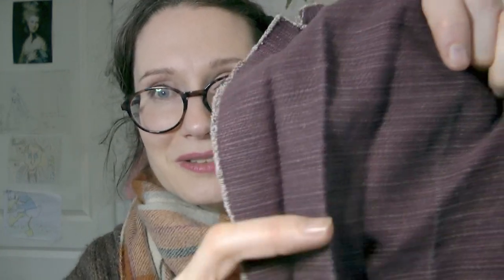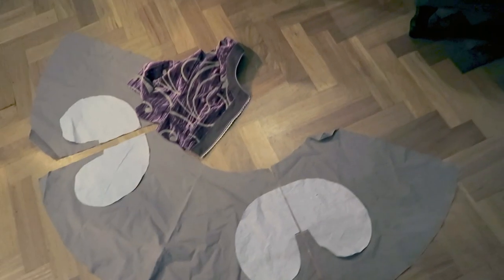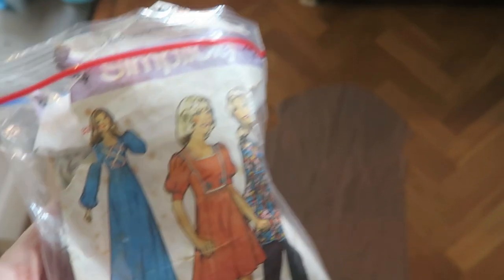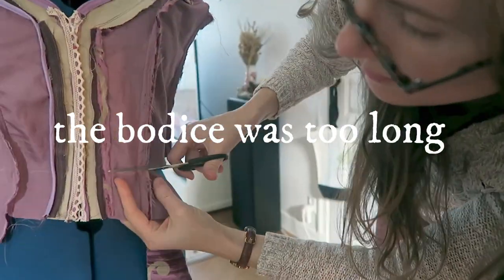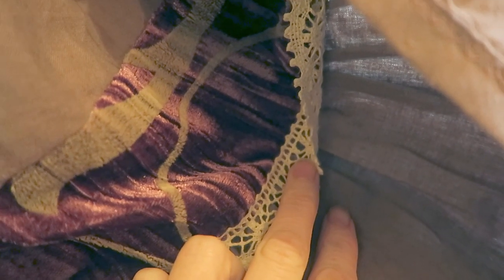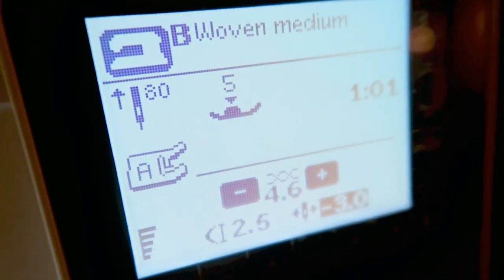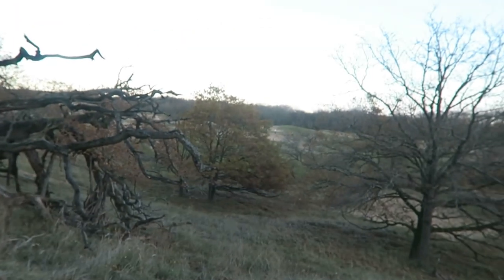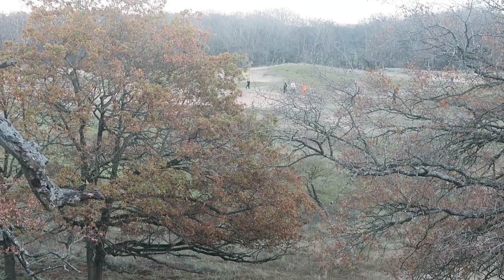I can't stop sewing Gunne Sax dresses!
Help! I can't stop making gunnesax dresses! After gunnesaxoween I wanted a Gunne Sax style dress that I could wear year round, so I got to work and this is what happened. I just really love the cottagecore aesthetic that these dresses have and I want a clost full of homemade Gunnies!

Gunne Sax dress picture courtesy of American Archive on Ebay

Images used in thumbnail courtesy of:
Astral Boutique (blue/white)
Susie's Secret Vintage (No longer active on Etsy)

Pictures of Gunnesaxoween dresses courtesy of

Mother Goose is Here - Erasmus Talbot
Through Dark Gardens - Arthur Benson
Calcifer - John Bjork